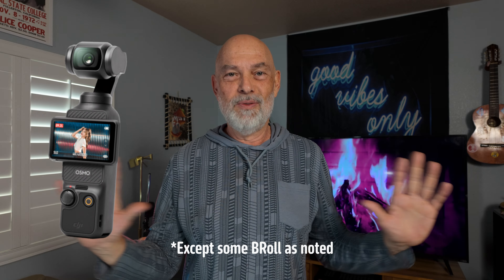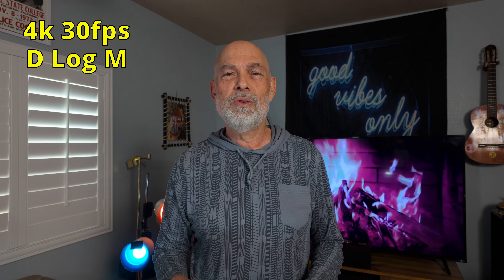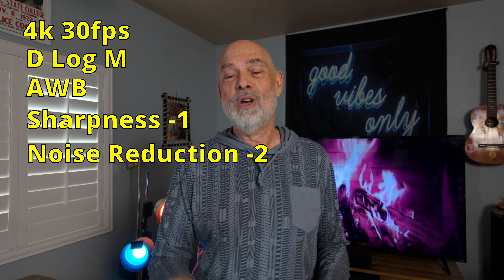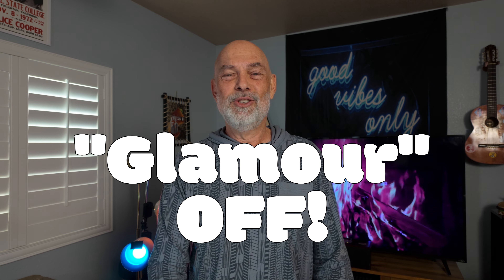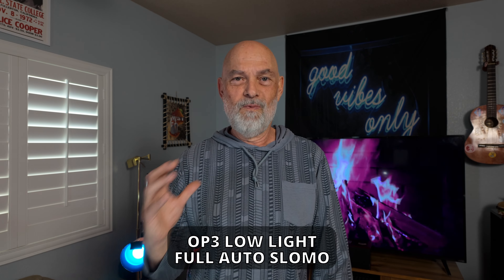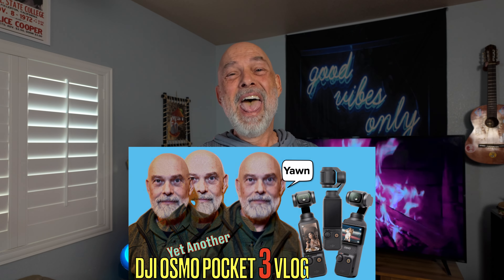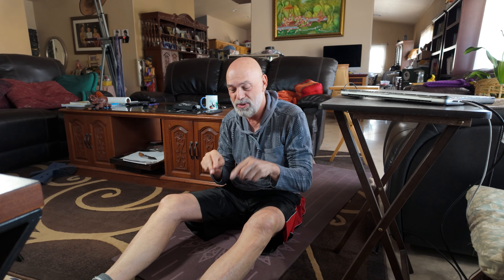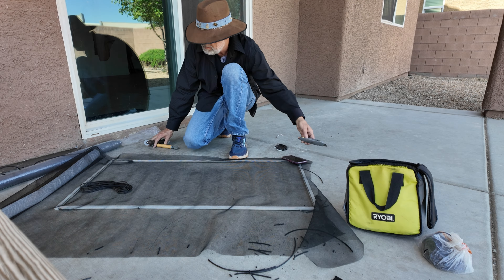DJI OSMO POCKET 3 1st Time VLog: Morning Meditation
I received the Osmo Pocket 3 yesterday and even though I don't normally make V Logs, that's exactly what this is.

Exposure & White Balance Settings: Auto
Color Setting: D-Log M
Glamour Effects: Off
Sharpness: -1
Noise Reduction: -2
Focus Mode: Continuous

Thanks to Andy and Telecasted for providing the soundtrack

00:00 Dag's Pocket 3 History
04:40 Slo Mo
05:30 VLog Begins
06:40 Vipassana Meditation
09:45 Tea
12:45 Stretching
14:40 Sweep
15:00 Outro